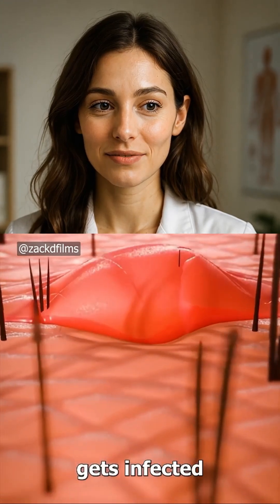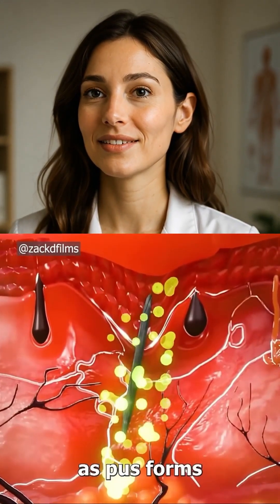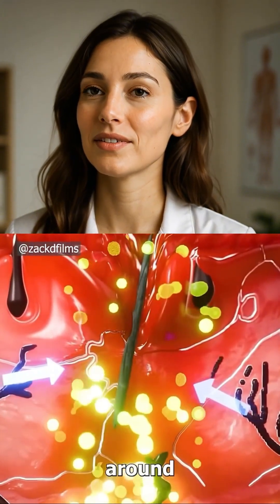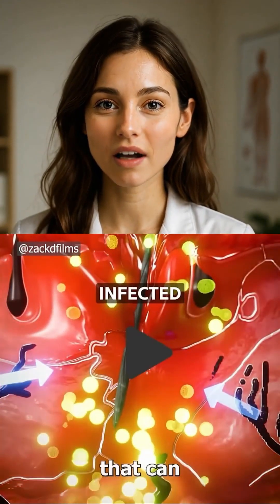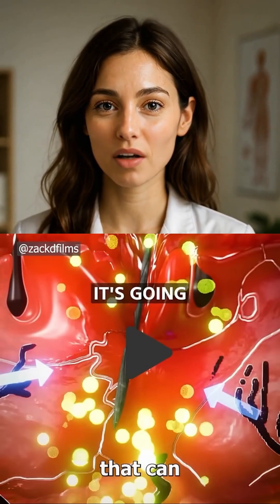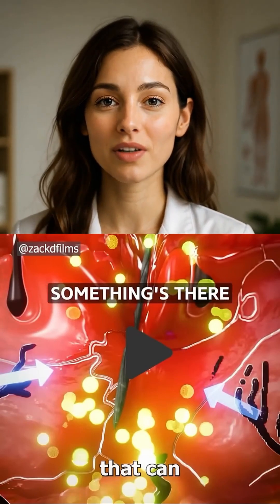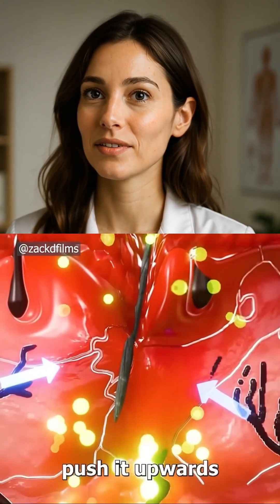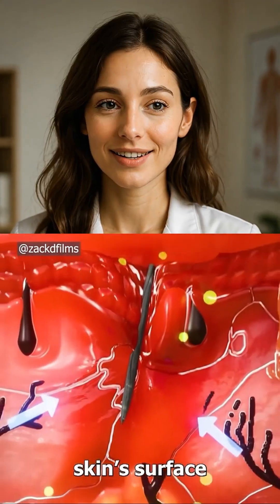The Hidden Truth About Infected Splinters in Your Skin!🤔 | Doctor Explains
If you've ever had a splinter buried so deep you couldn’t get it out, you’re not alone! In this video, we’ll break down what really happens when a splinter is lodged under your skin — from infection signs, swelling, and pus buildup to how your body may naturally push it out over time. Plus, learn how medical professionals safely remove deep splinters using tools like 18 or 25 gauge needles.